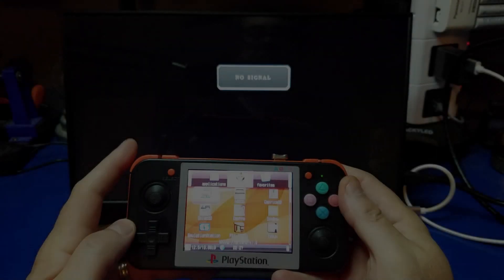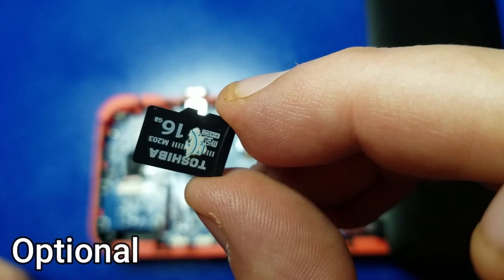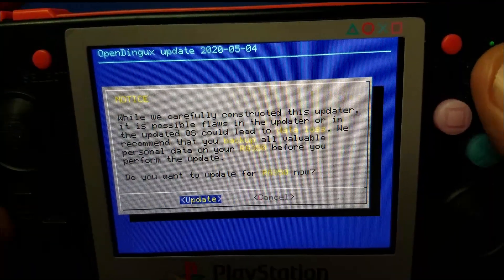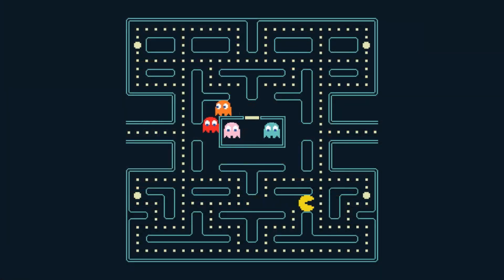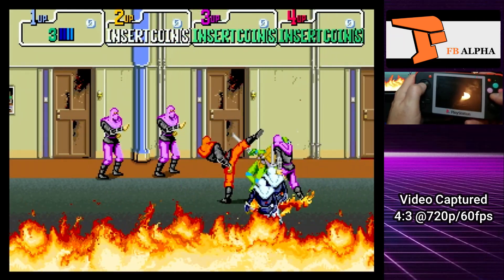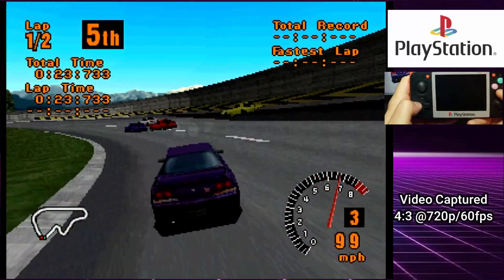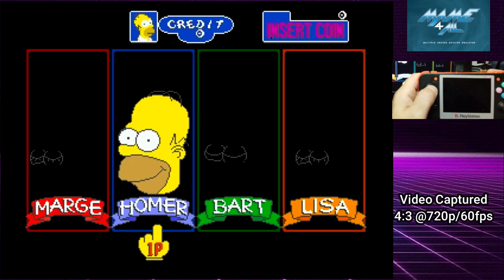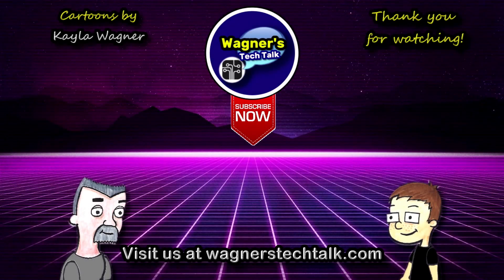RG350 / RG350M HDMI Output Setup Instructions with Game-Play!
In this video, we'll install a new update which allows HDMI Output to your large screen TV or monitor!  At this time, the update is in public beta and you may encounter some minor audio issues.  for my latest instructions and notes regarding this update.  Keep in mind, you should be running the latest original v1.5.1 (i.e. not Rogue) firmware prior to applying the update.

If you're looking for a 15.6 inch Portable Display like the one shown in this video.  I plan a detailed review of this monitor soon!  More info...

Portable Monitor - 15.6-Inch USB-C Portable Display, 1080P Full HD IPS Panel & Type-C HDMI

(Saves some, but may take much longer to arrive)

* Requires access to a 3D Printer to make full use of the download.

*Note: Links to amzn.to go directly to Amazon.com and will provide our channel with a small % at no additional cost to you.